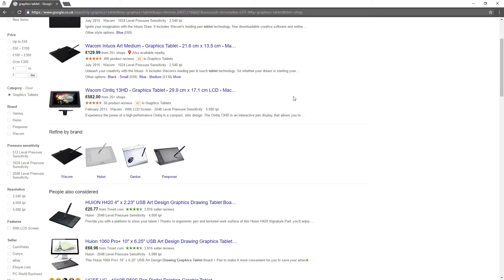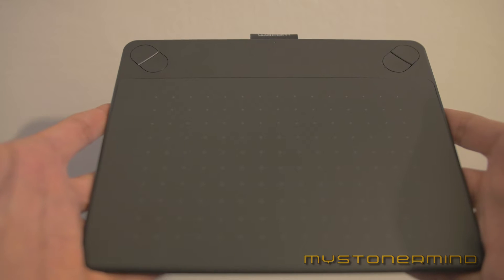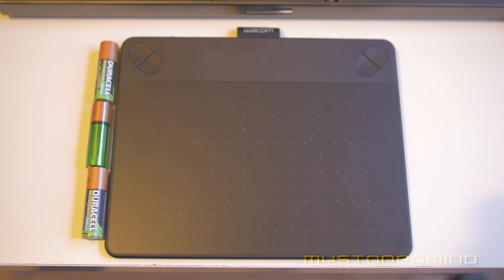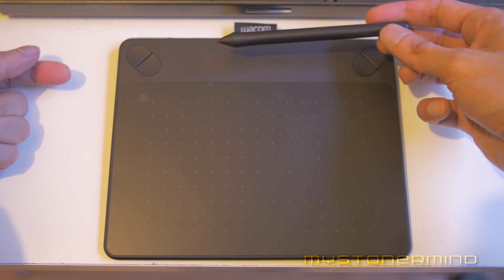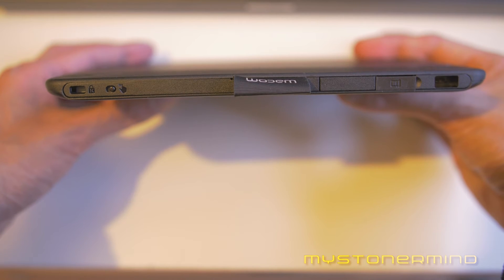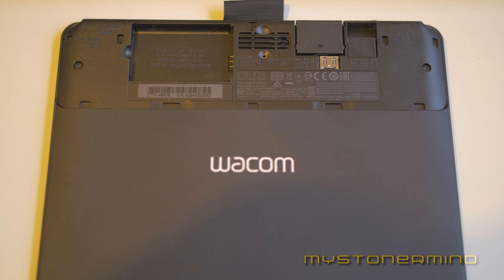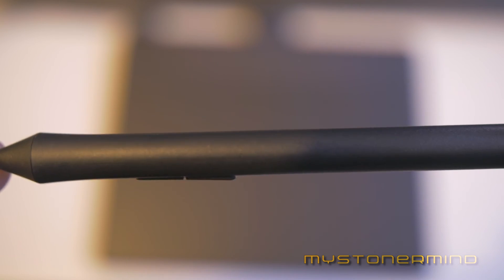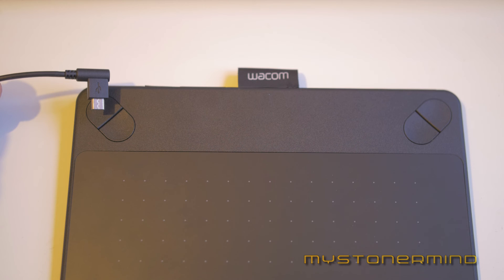Graphics Tablet I Use With Photoshop - Wacom Intuos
If you want to purchase a graphics tablet to use with Photoshop but don't know where to start? You can't go wrong with one of these!

I also post a few random videos now again, so don't say I didn't warn you.